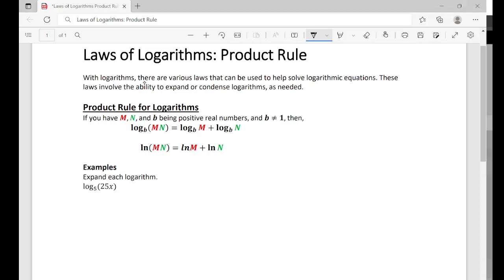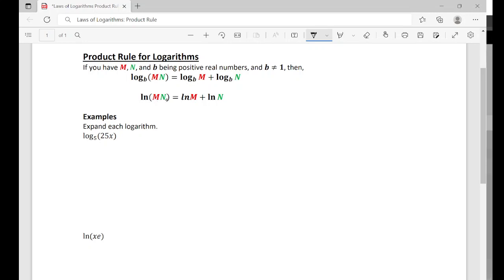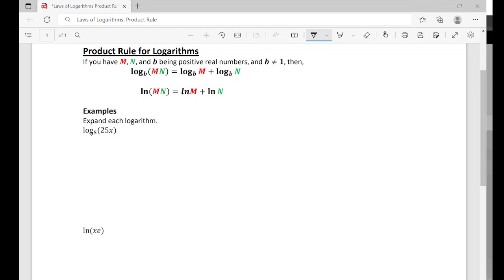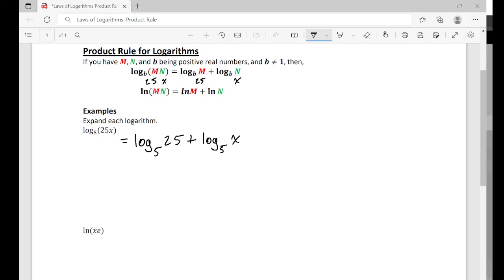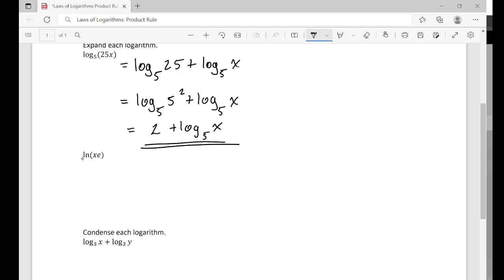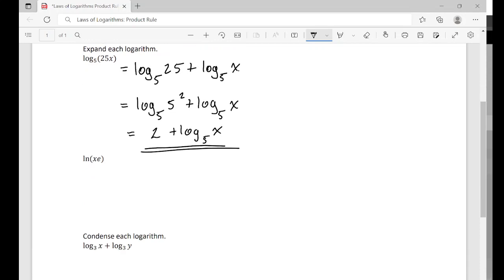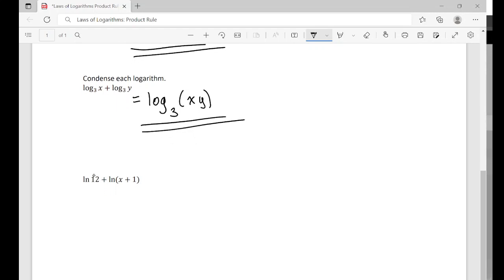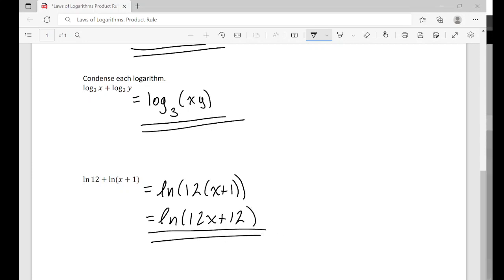Laws of Logarithms: Product Rule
An overview of the product rule for logarithms along with a couple of examples showing how it is used.